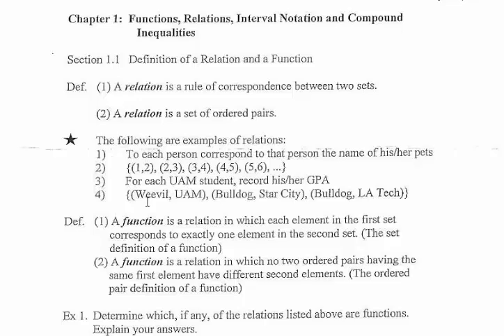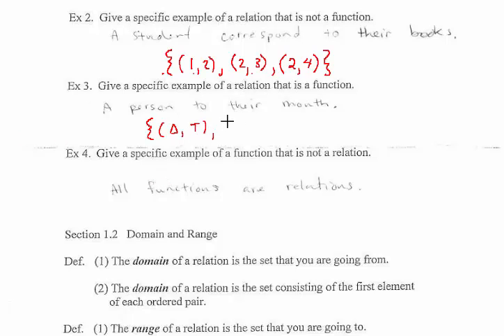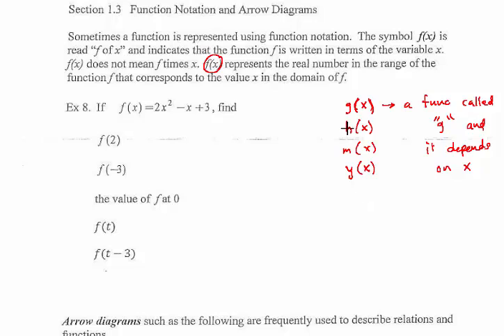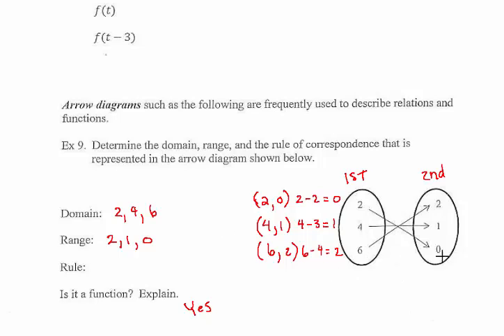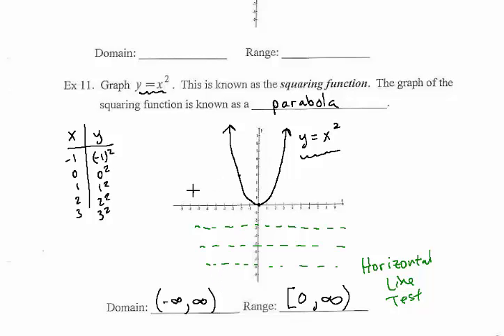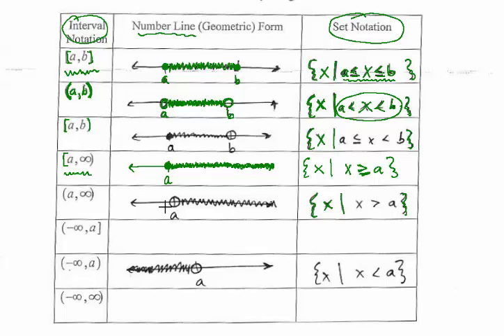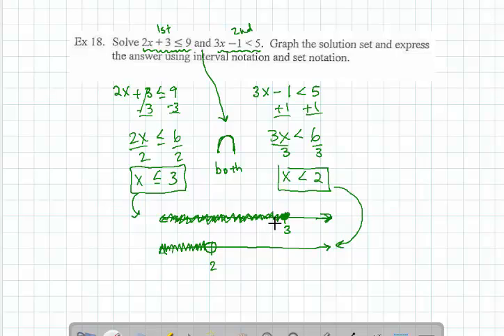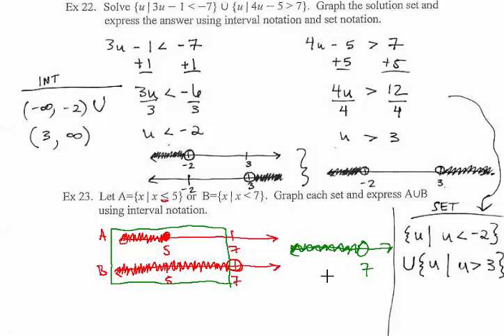1 Functions and Relations